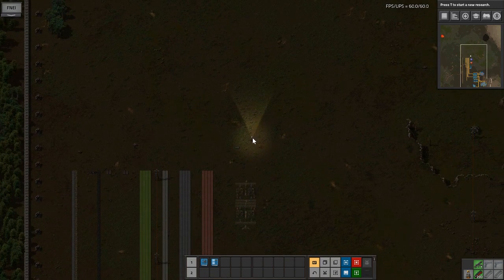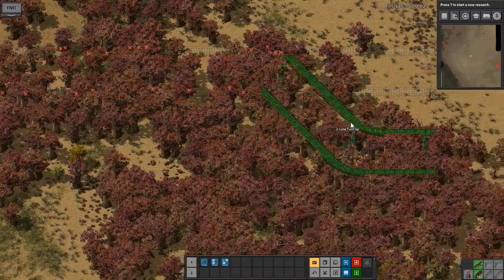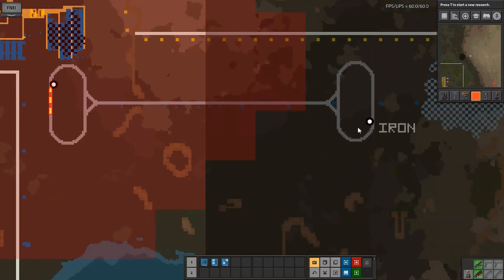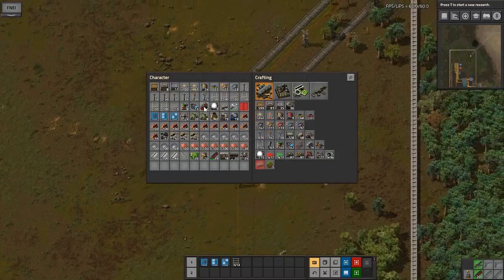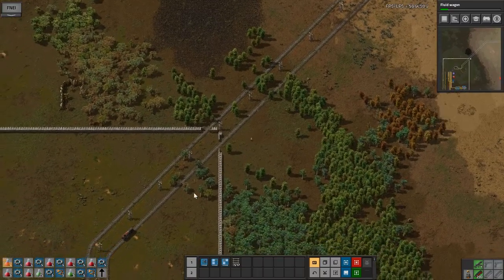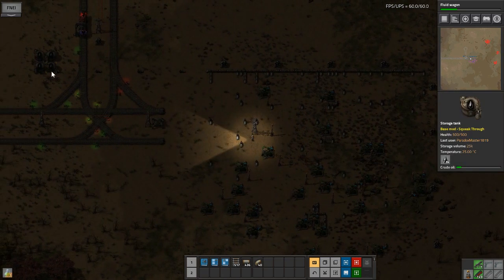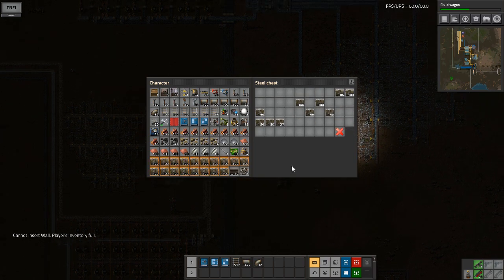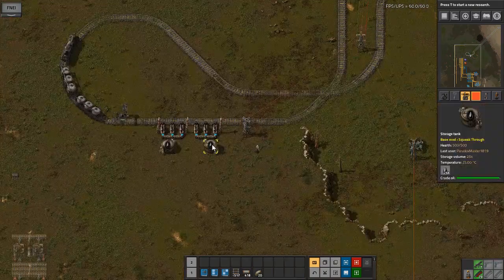Let's Play: Factorio (Railworld), Part 8 : Rebuilding the Base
Welcome!

I am ParadoxMaster1819.

Welcome to Factorio (Railworld), this is the 8th episode of this series  I am doing on this channel for you lovely people :3. Using OBS Studio to record the game-play and audio.

I hate trains. . . -_-

Playing on the PC.

Like and Sub if you want to. The Choice is Yours.